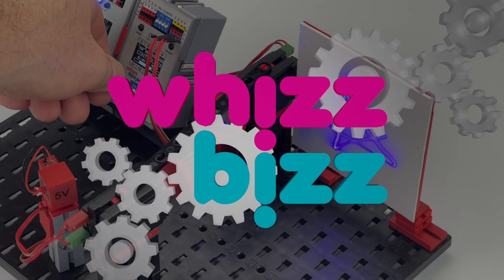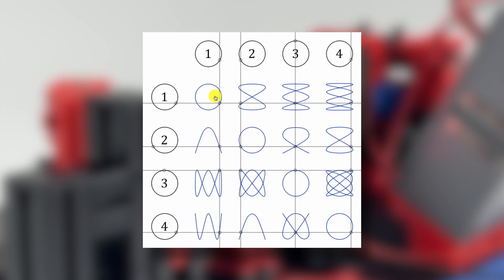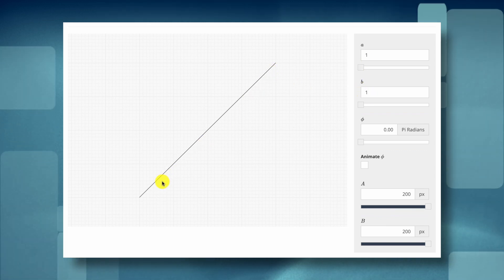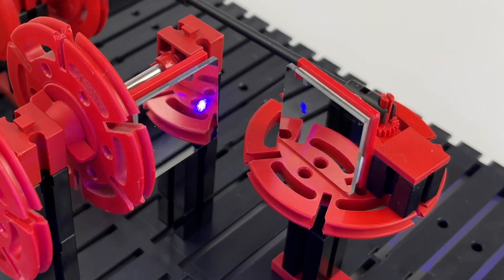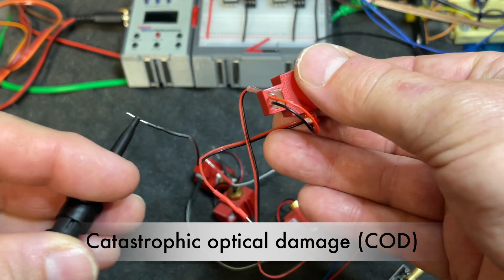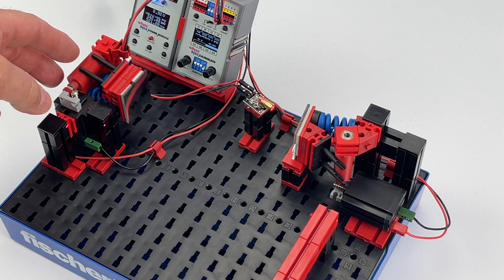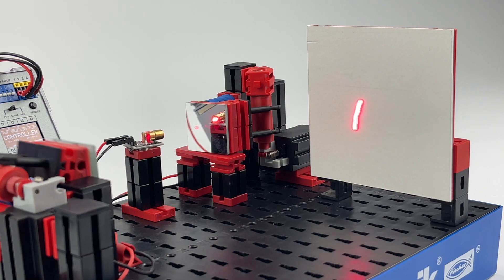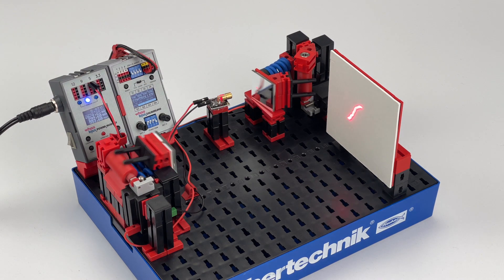Projecting Lissajous curves with a laser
In a previous project I had projected so-called hypocycloids using a semiconductor laser and two rotating mirrors. These curves were determined by the circular motion along the circumference of another circle.

If we however do not rotate the mirrors, but let each vibrate in a different direction, so-called Lissajous curves are created. As a logical continuation of the earlier experiments with laser projection, I tried to create these curves purely mechanically.

Anyone looking for more mathematical background information and theory about Lissajous curves can indulge themselves online. Much has been written about it and there are also many videos on YouTube. provides a good starting point.